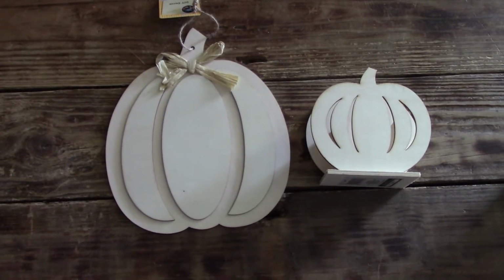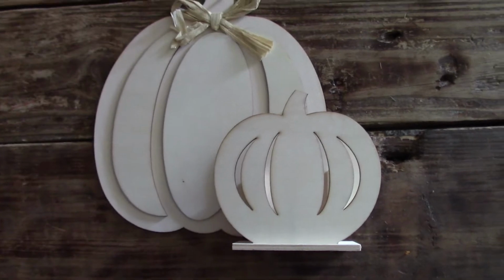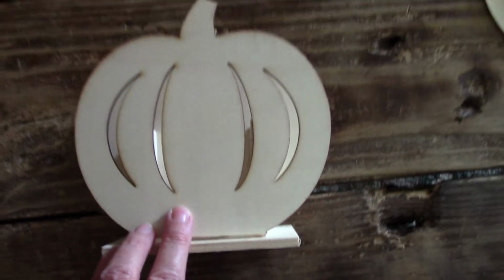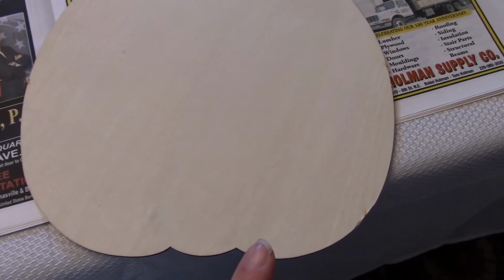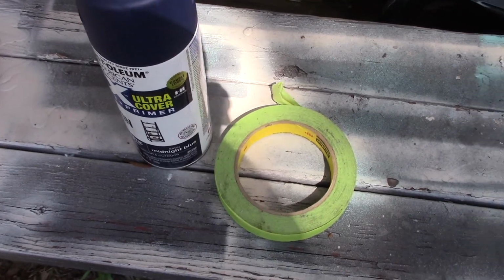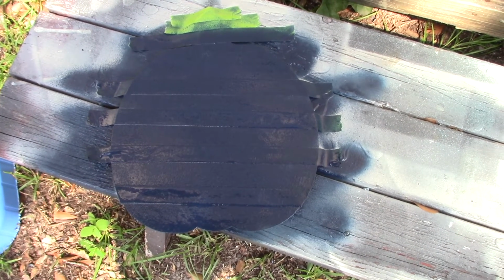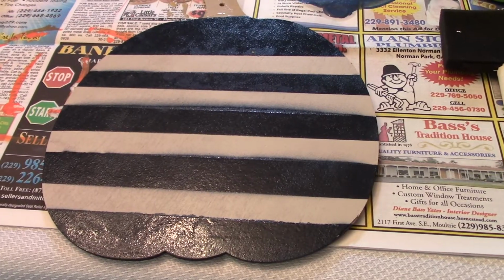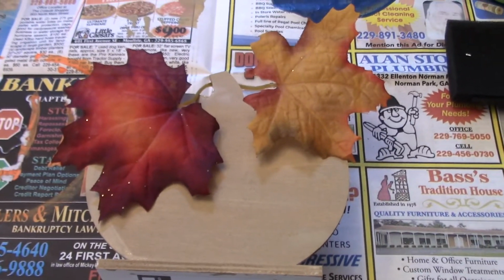Dollar Tree Pumpkin Challenge;Southern Delight Pumpkin Challenge; Fall Decor;Patio Decor;Navy&Orange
Hello,
Every so often I like to do a Dollar tree challenge for fun.  The dollar tree has so many inexpensive crafting items for every season.  These items make great projects for kids, Bible school & family gatherings. I hope you enjoy this pumpkin challenge.

Dollar Tree DIY#Fall decor#pumpkins